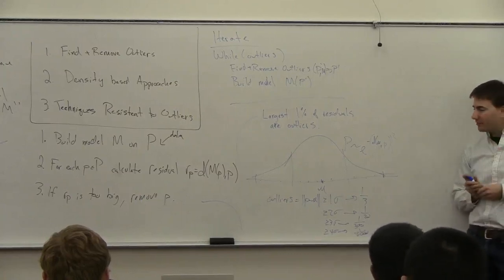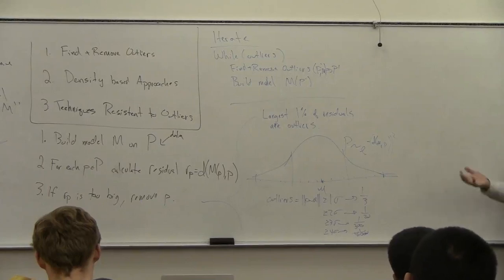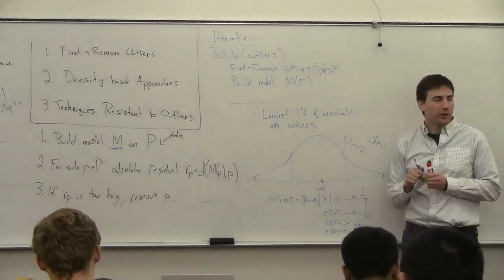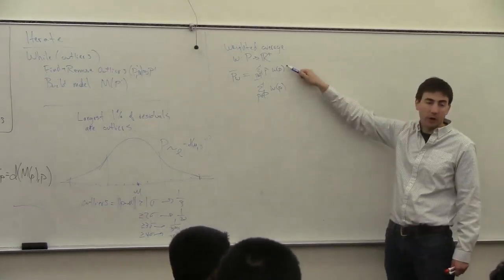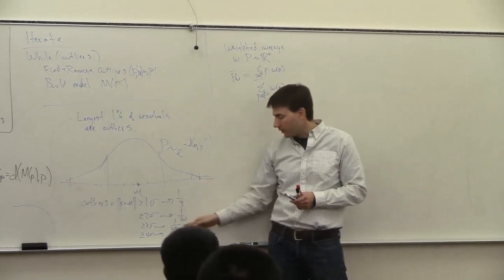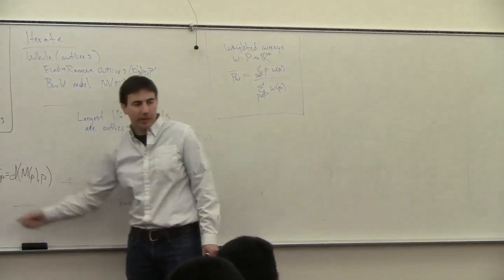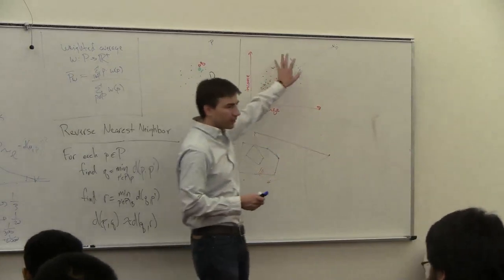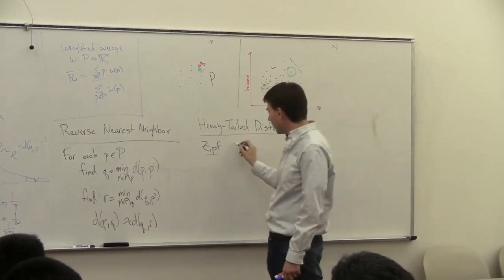DataMining12-L20: Outliers (2 of 3)